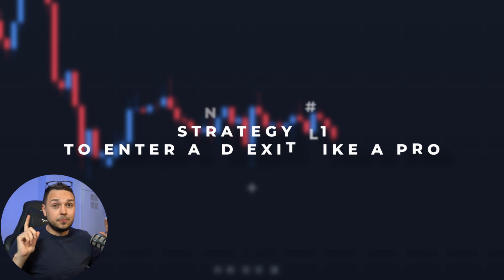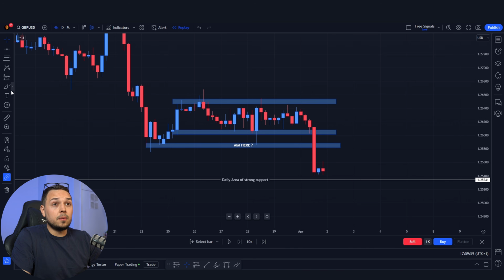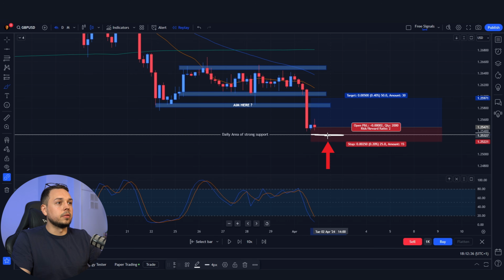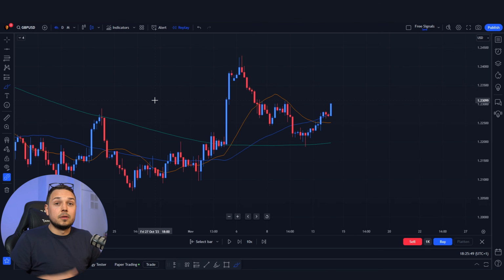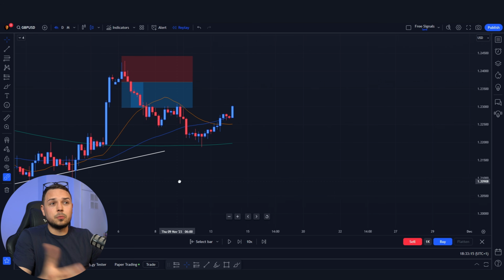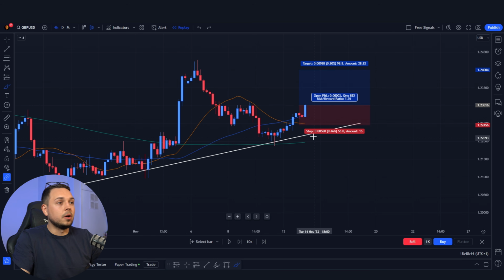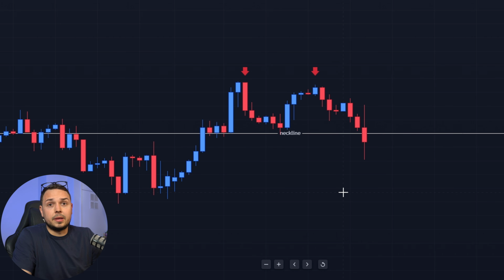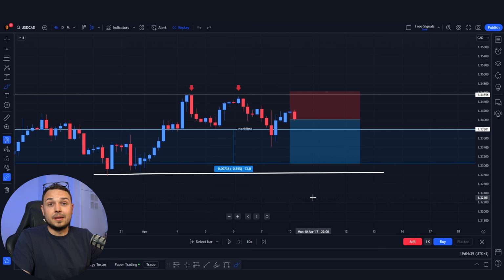How I Enter & Exit Trades Like a PRO (boring, but it works)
Here's the top 3 ways on how to enter and exit a trade with any day trading strategy. Whether you are trading forex, crypto or indices the method is simple and easy to apply. I'll discuss the best entry practices to minimise risk and maximise returns. Most people can never get their trade entries right, its either to late or too early. Using the strategies in this video will not only keep your win rate high, but also help you find best entries on every trade you take.